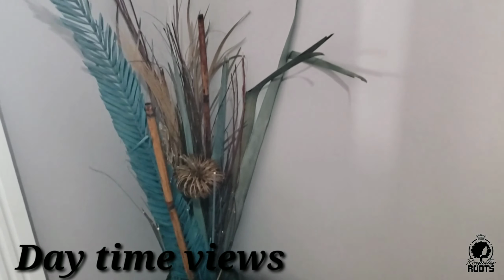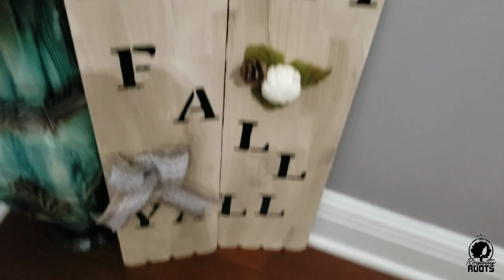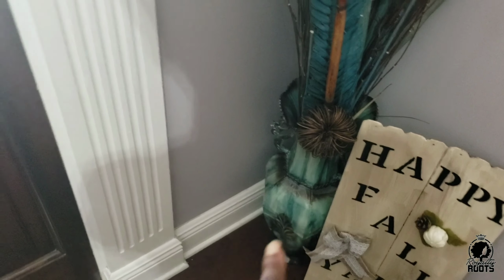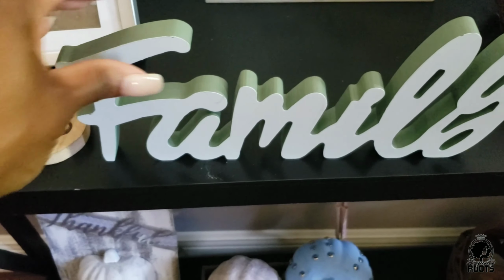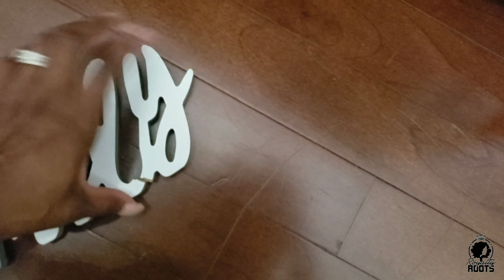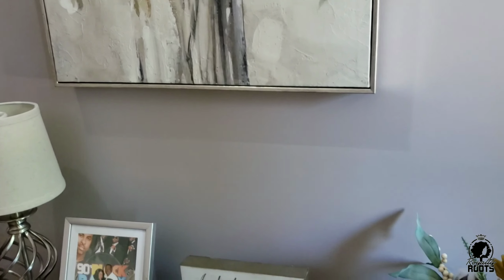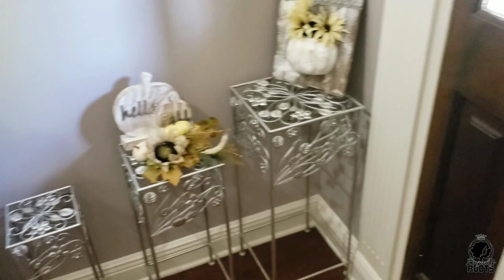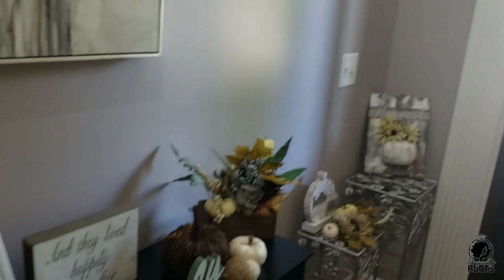Fall Rustic Glam Entryway Come Decorate With Me || Fall Decorations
Heyyyy my natural beauties here's the video of the day my fall Entryway video.